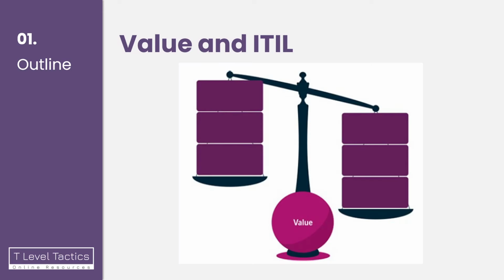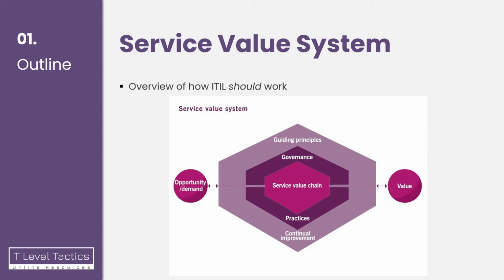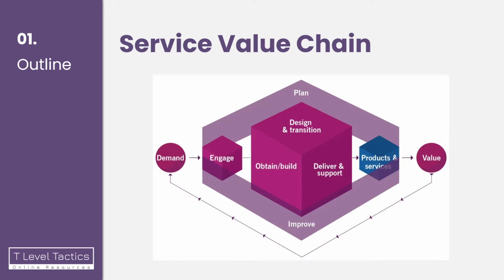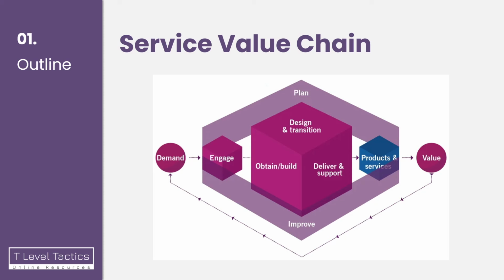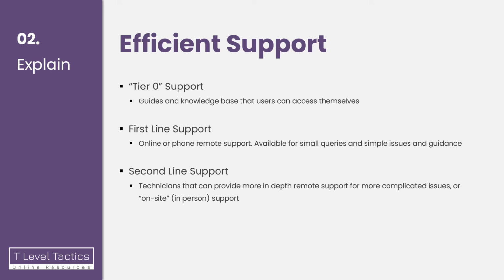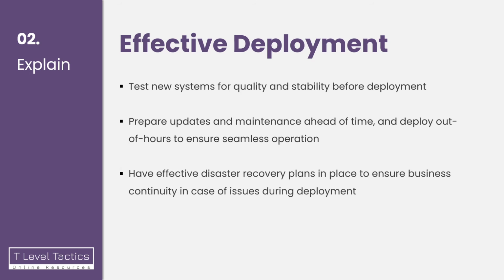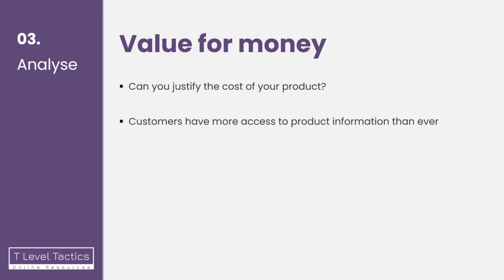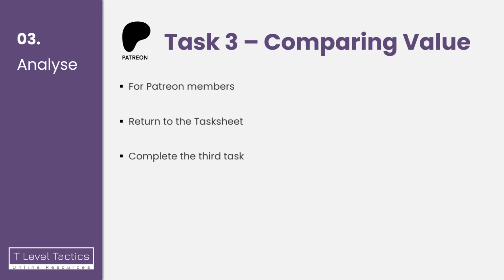08 Providing Value - Route Core 01 Business Context - T Level Digital Support Services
00:00 - Intro and aims
01:18 - 1. Outline the concept of Value in IT Service Managment
08:42 - 2. Explain the value provided to end users
12:11 - 3. Analyse the value provided to customers
16:17 - Outro and Exam Question

Specification point - R1.9 The measurable value of digital service to customers and end users